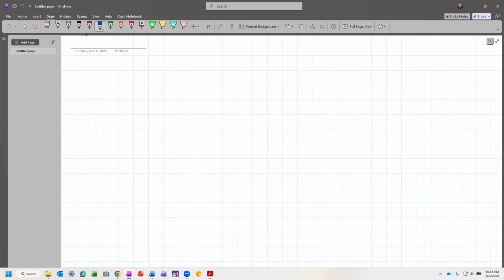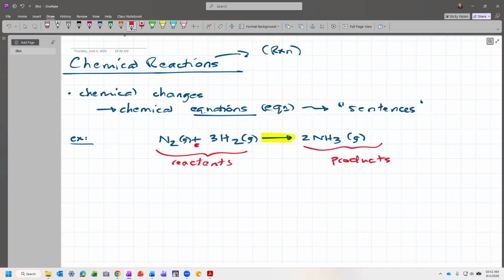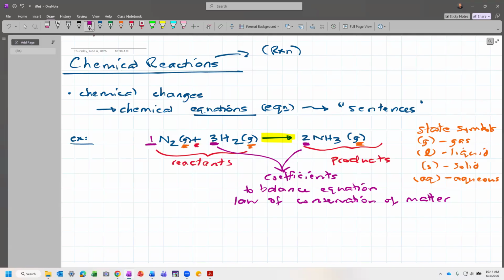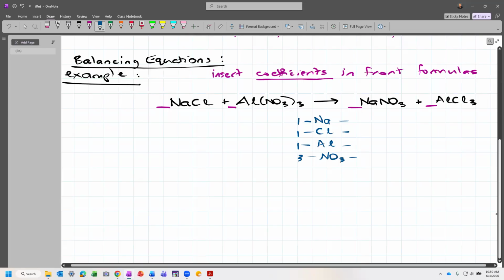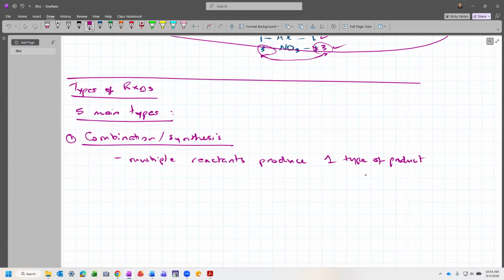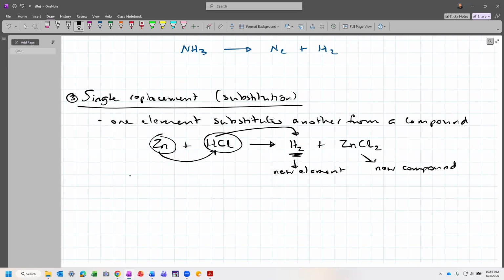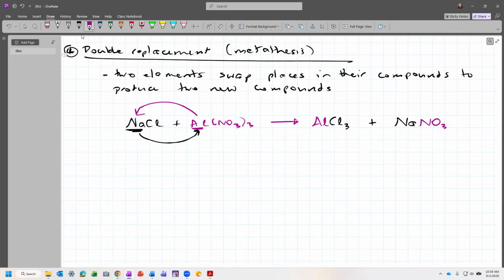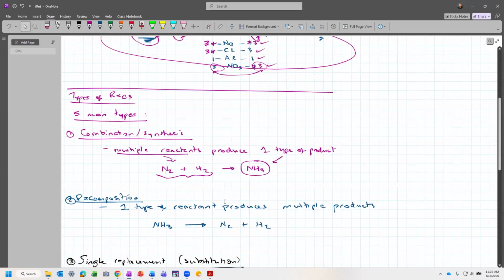1515 - Gen Chem I mini review - Chemical reactions and equations